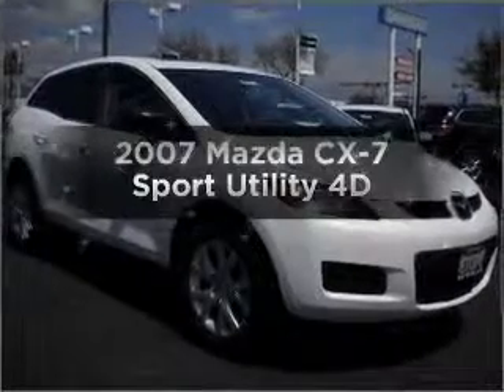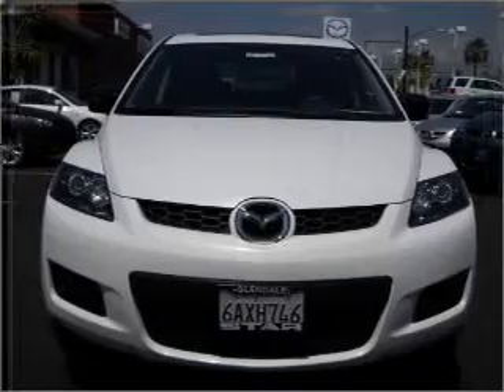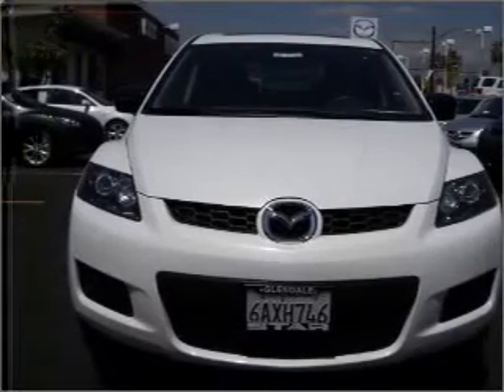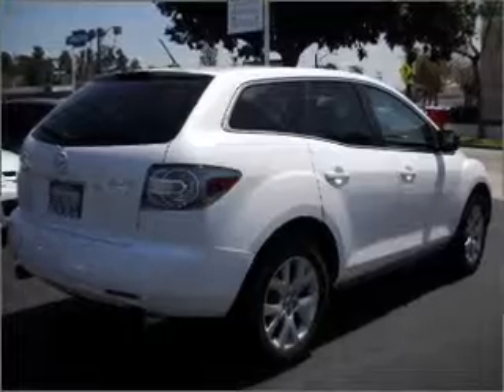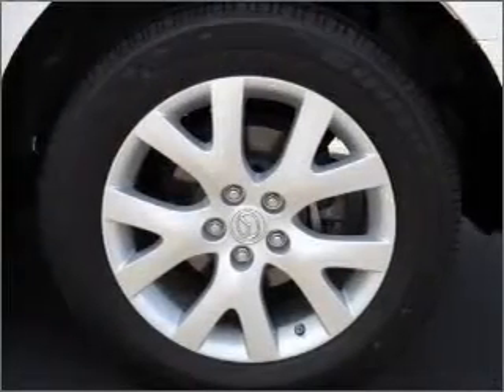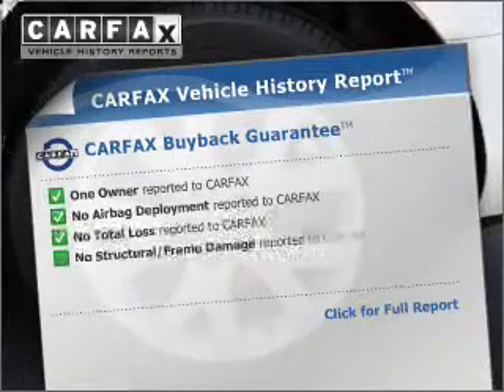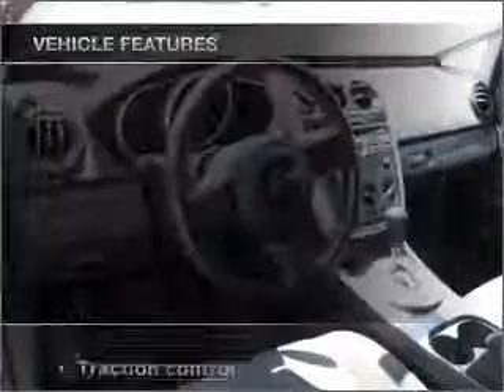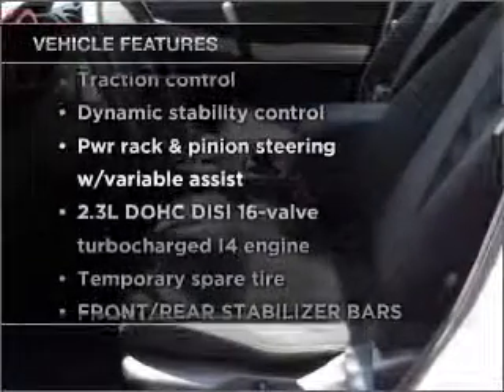2007 Mazda CX-7 - Glendale CA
Year: 2007
Make: Mazda
Model: CX-7
Trim: Sport Utility 4D
Engine: 4 cylinder 2.3 liter turbo
Transmission:
Color: White
Mileage: 33588
Address:
901 S. Brand ave